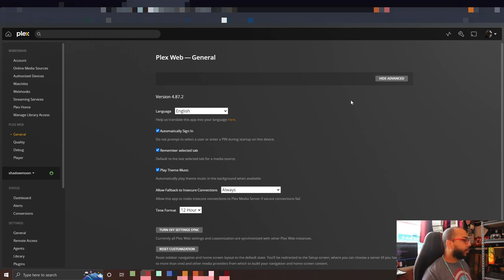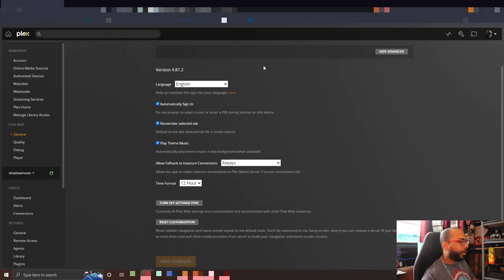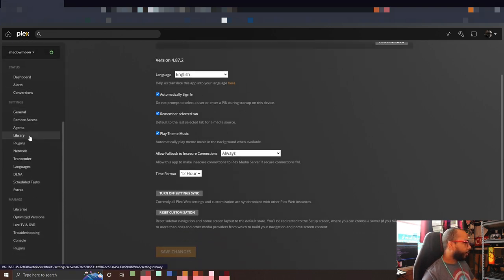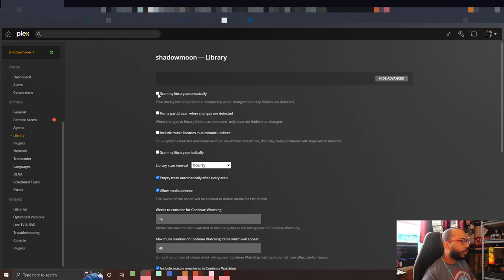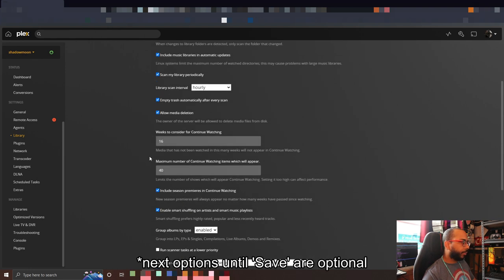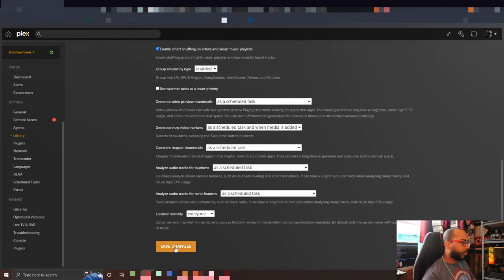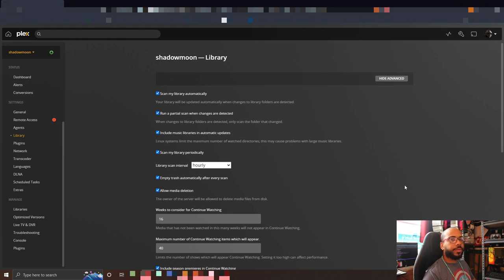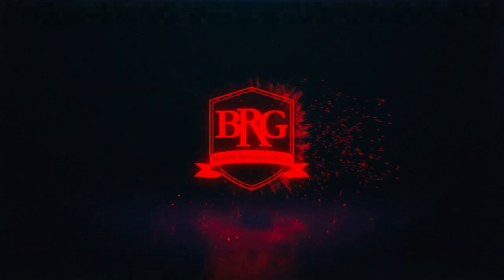Automatically Scan library for new PLEX media content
I had to setup a new Plex Media Server and continually was wondering why none of my new additions were being found. I didn't have automatic scanning enabled to keep it short. I decided to record a quick how to video showing how I enabled.

Settings, Library, Check boxes. Easy!

"Plex is the key to personal media bliss. Once you download our free and easy-to-use software where you store your files (usually a computer or external hard drive), it takes care of the rest. Plex magically scans and organizes your files, automatically sorting your media beautifully and intuitively in your Plex library. Once you've downloaded our app on your favorite devices, you'll be up and streaming everything in minutes." plex.tv